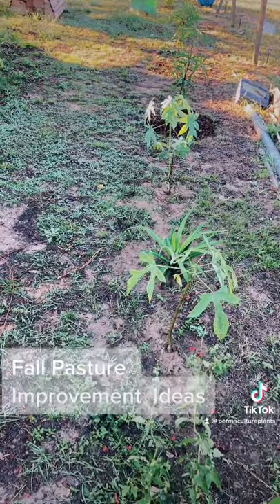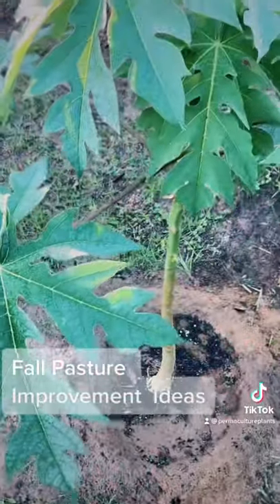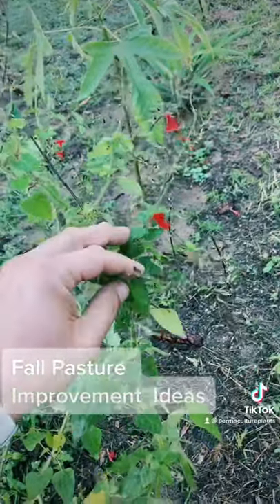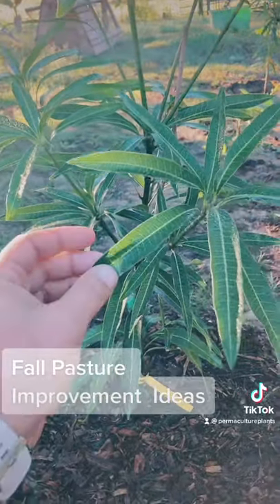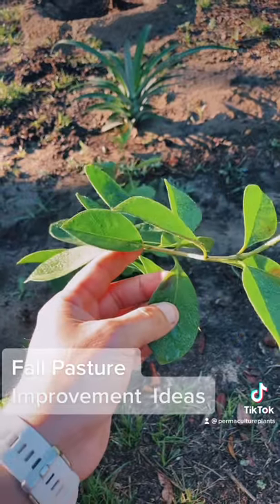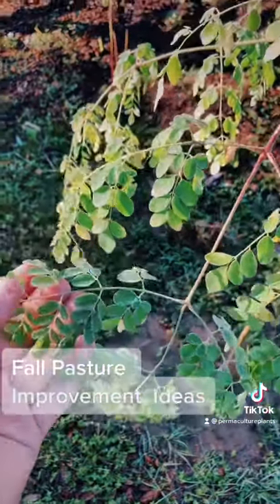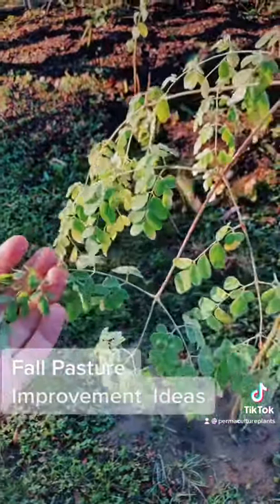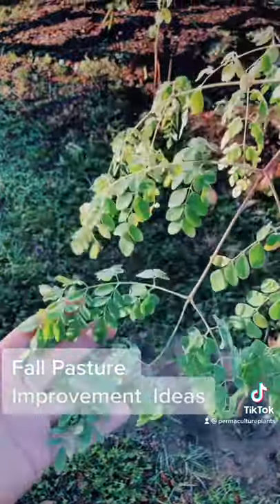Fall pasture management ideas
￼Fall is a great time of year to improve your pastures for cattle, horses, chickens, or other livestock. Here are some ideas for your pasture edges and other crops that can go in the ground in October and November.

Obviously, cool weather crops like radishes and turnips can go in, but here are the others that are ideal right now.  Some things (which I labeled “last chance”) are actually best in the mid through end of October, so we are at the tail end of those windows for the year.
- Wildflower mixes
- Alfalfa (***last chance on this one):  provides calcium, digestive health, high nutrient value for cattle.
- Black oats:  Digestion and aids nutrient absorption.  Likes better soil.
- Clovers (***last chance):  Helps weight gain in calves and lessens the time between birthing and rebreeding.  Gives nitrogen to the soil, provides pollination sources.
- Lupine:   Our purposes would be for diversity and soil repair.  Can also be used like buckwheat as a smother crop.
- Oats (***last chance):  High hull and fiber content.  Easiest to digest and most appealing for calves and yearlings.
- Vetch (***last chance):  Good for hay and silage, prevents erosion on banks and ditches.  Repairs nitrogen.  Pollination source.  It is a vine, so is best planted with rye to give something to climb on.
- Winter Rye or Wheat:  Rye extends normal growing season, gives fresh forage into winter months, high energy source.  Grows in a wide range of soil conditions.  Wheat has high protein content (110% more protein and energy than corn), best blended with other grains for easier digestibility.

Veggies By Seed
- Radishes
- Turnips
- Greens (mustard, kale, komatsuna)
- Brassicas (broccoli, cabbage, cauliflower)
- Snap peas
- Onions (planting via “sets” over the next two weeks)
- Annual flowers:  cosmos, zinnia, sunflowers

Transplants
- Kale
- Collards
- Larger (8” or more) tomatoes (last chance)***
- Sweet potato slips ***
- Cold hardy herbs (mint, oregano, thyme, lemon balm)
- Annual Flowers:  snap dragons, violas, pansies, impatiens